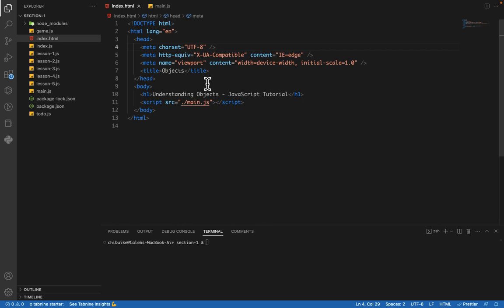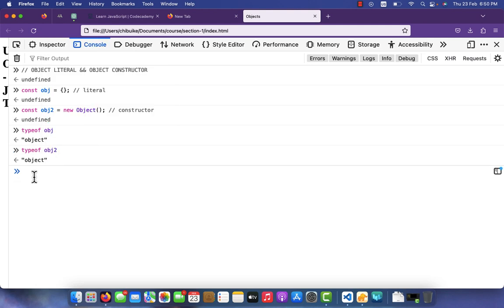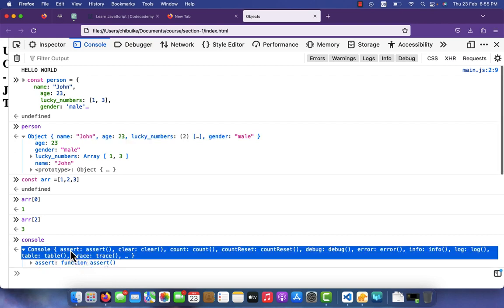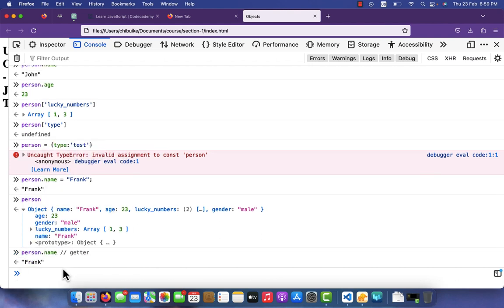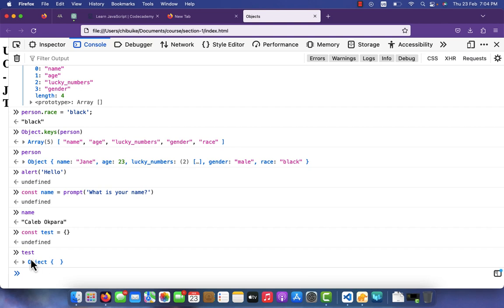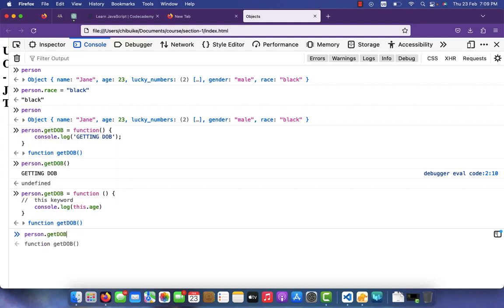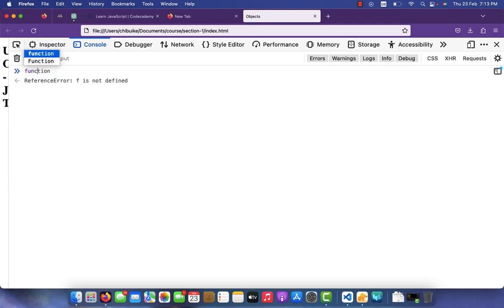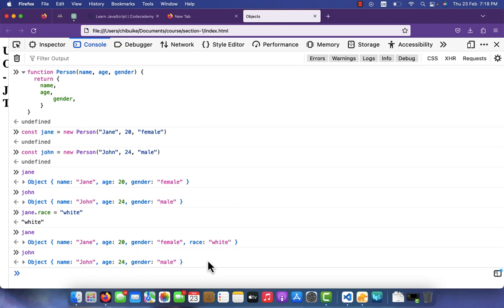Understanding Objects in JavaScript